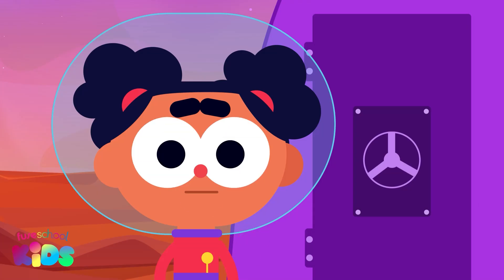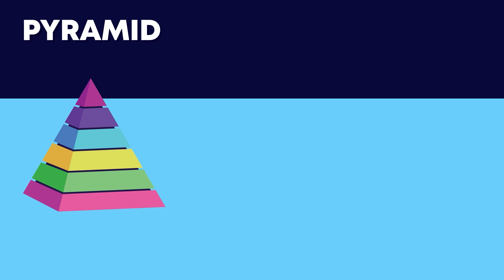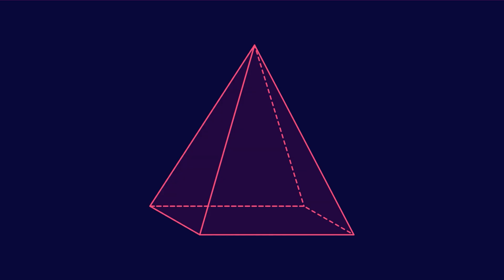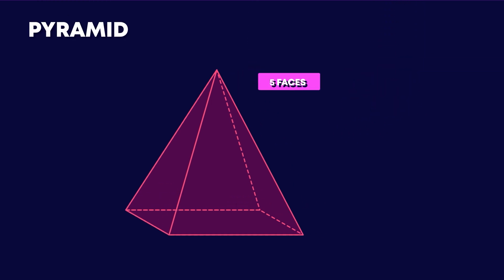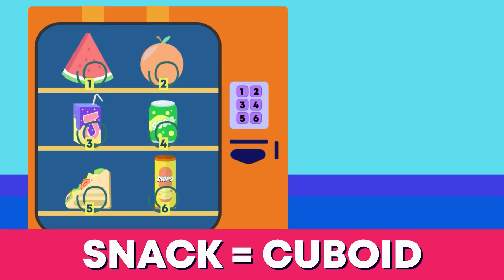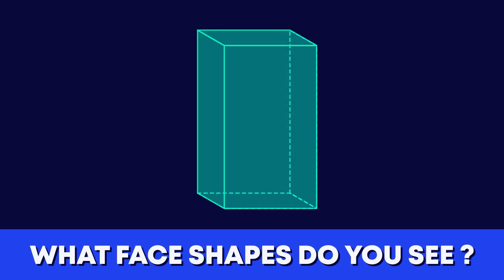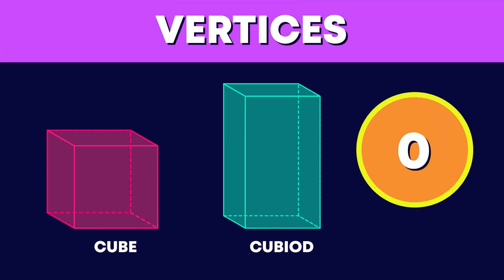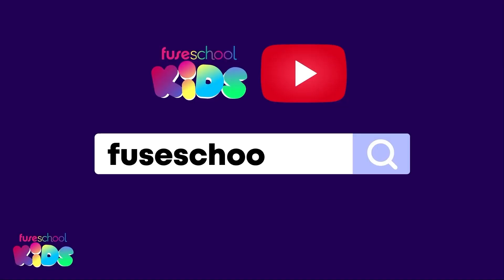3-D Shapes (Part 1) | Geometry | Y2 Maths| FuseSchool Kids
CREDITS
Animation & Design: Corne Harteveld
Narration: Tatum Rijper
Script: Sasha-Lee Heekes
            Tatum Rijper